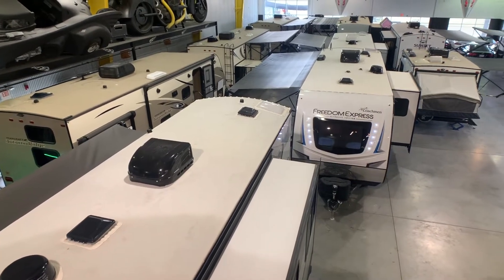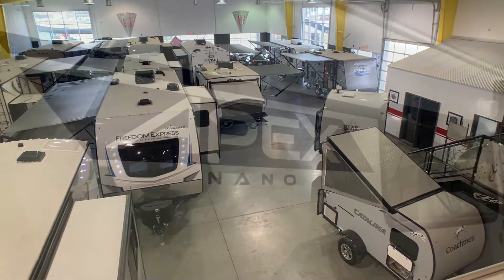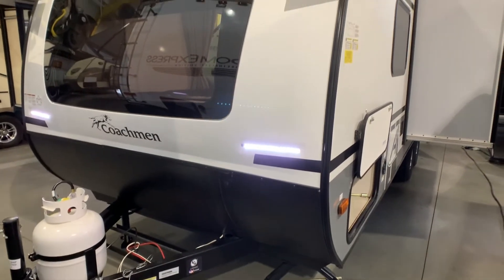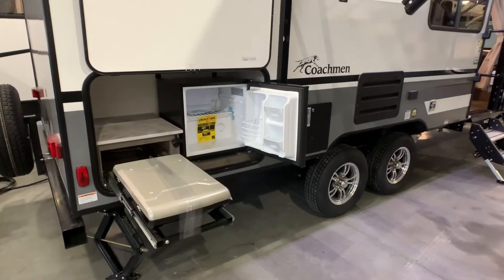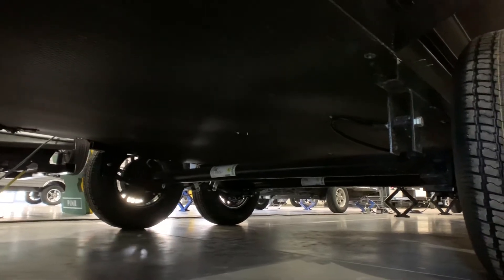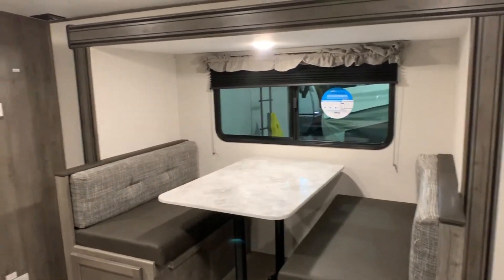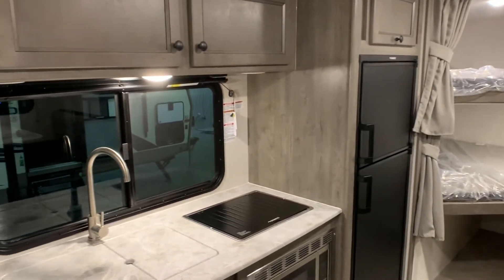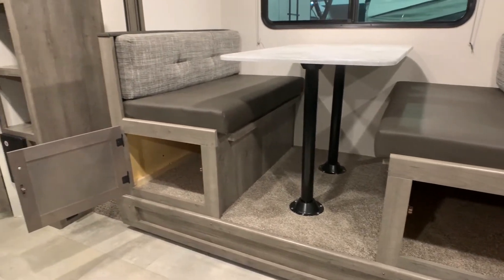2021 Apex Nano 208 BHS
Price: $33,990